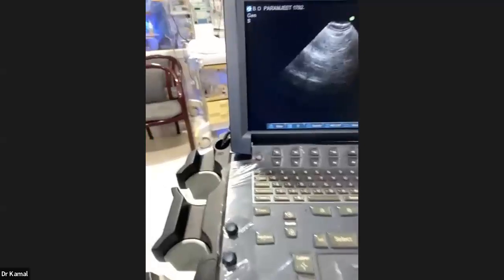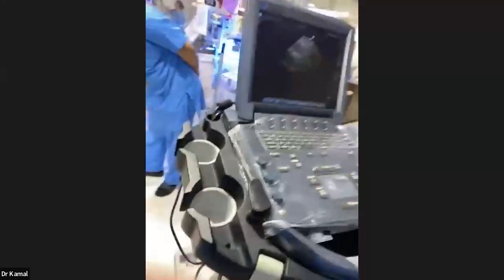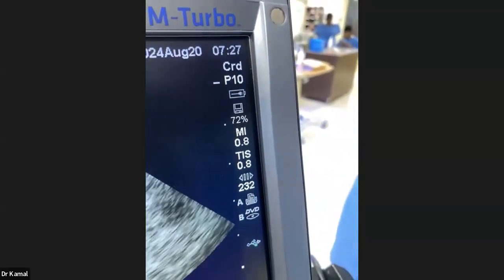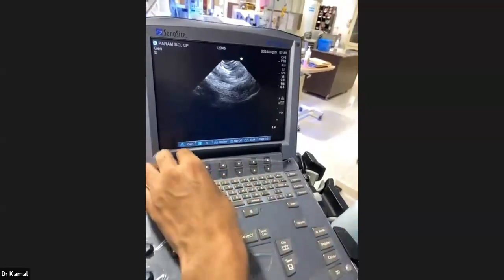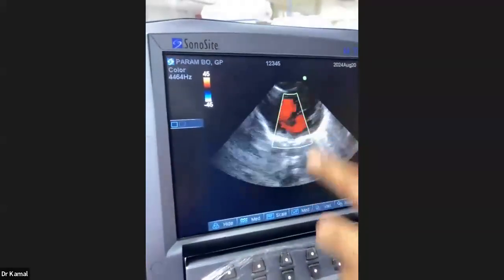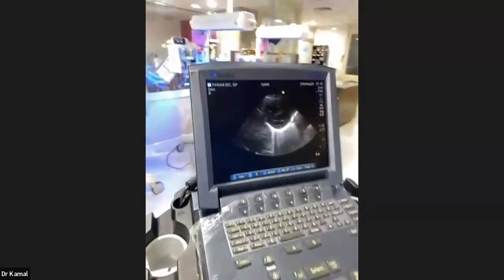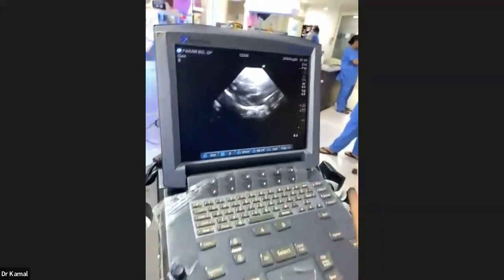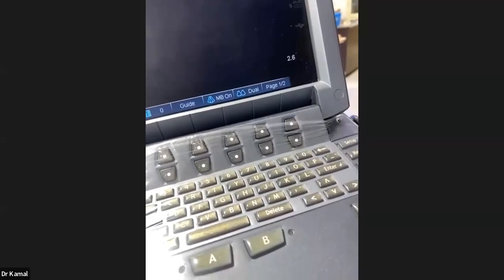IAPNEOCON2024 POCU workshop: usg machine